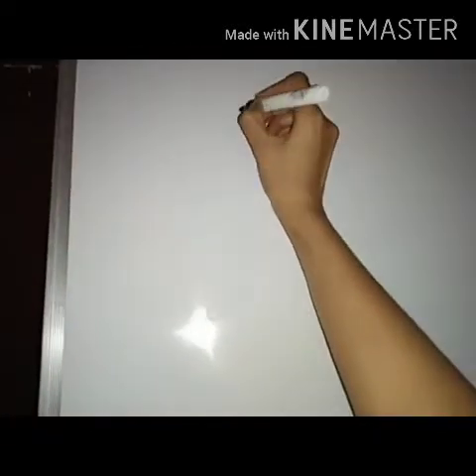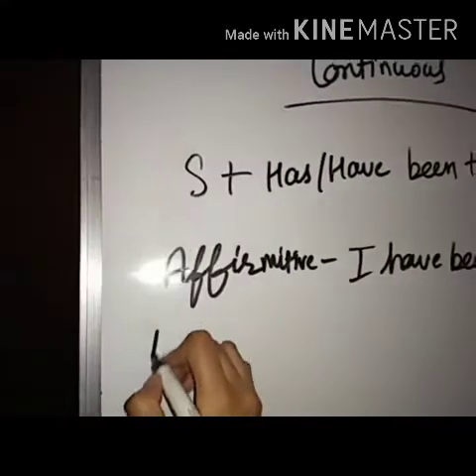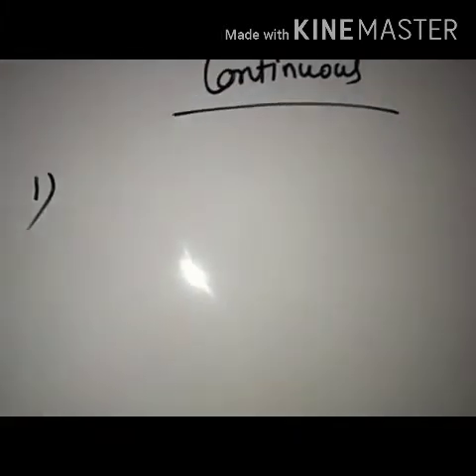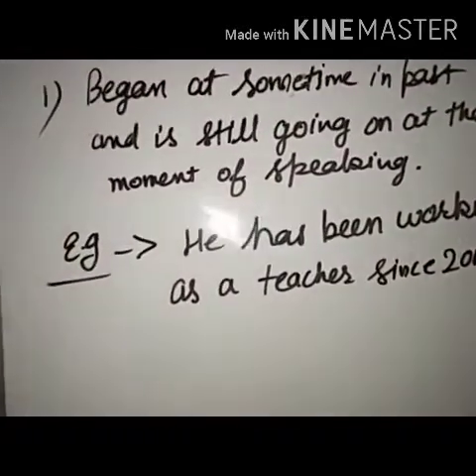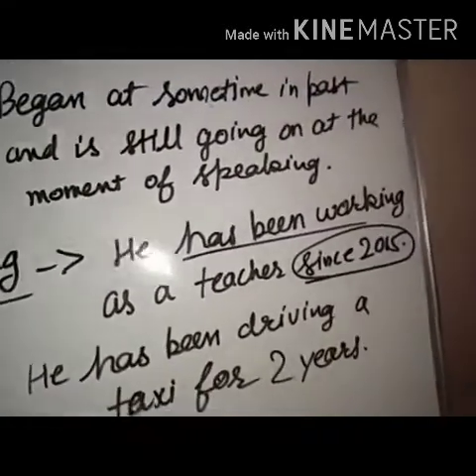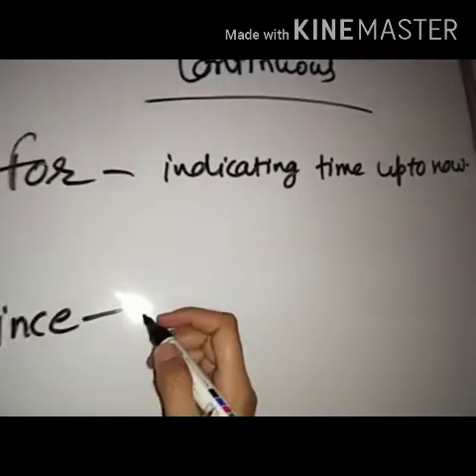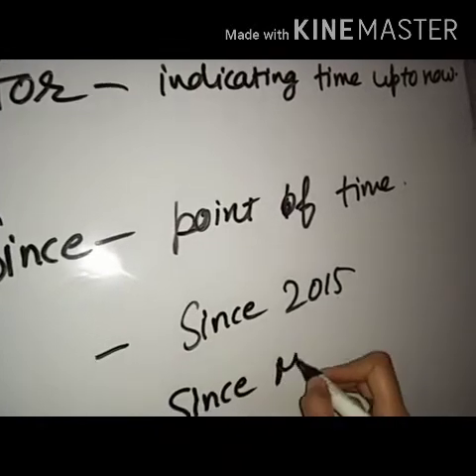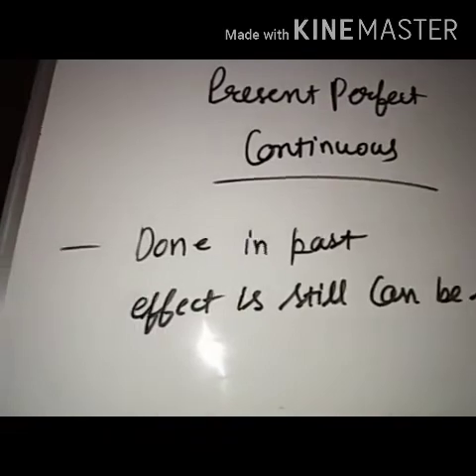Present Perfect Continuous Tense